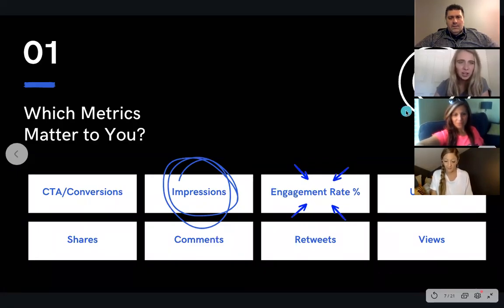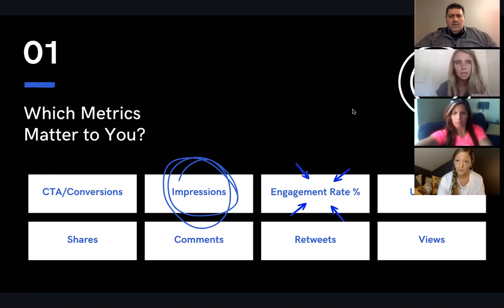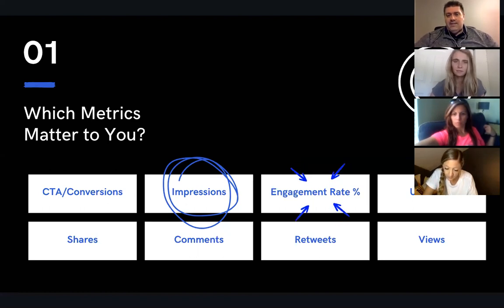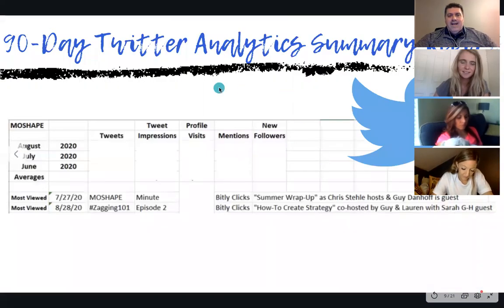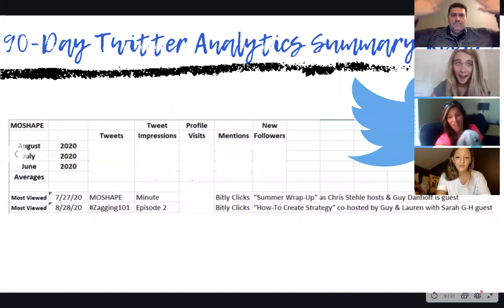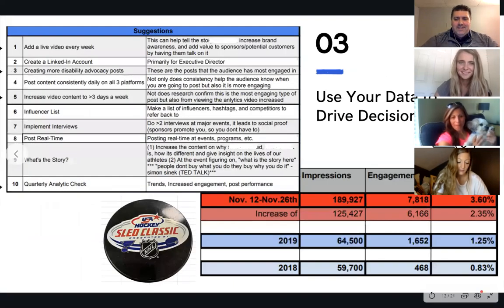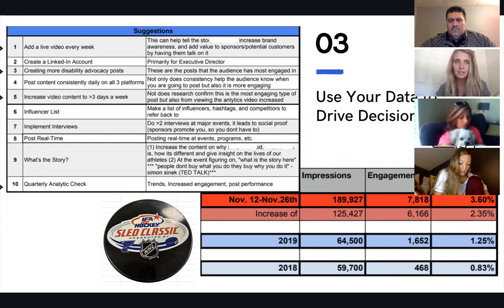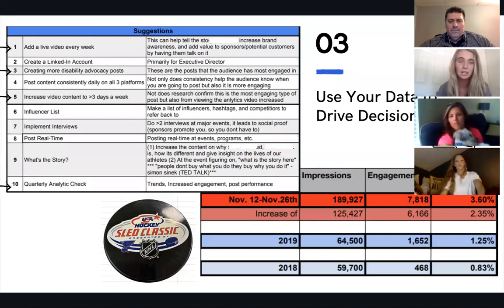Zagging101 3 Tips on How-To Use Your Social Media Data Analytics 9.3.20 Fall Episode 3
Our Fall Series (episode 3) of Zagging101 Live Webinar with co-hosts Guy Danhoff and Lauren Krebs introduces 3 Key Tips on How-To Use Your Social Media Data Analytics. Special Guest: Stephanie Lauren of Plyoga. This show was broadcasted Live on September 3, 2020.